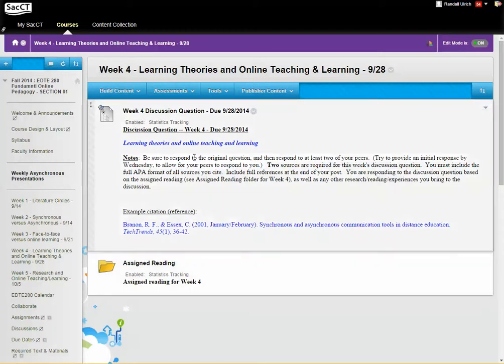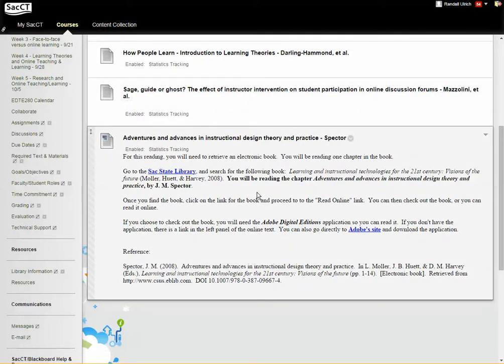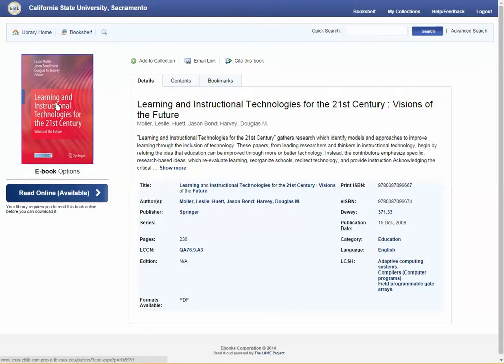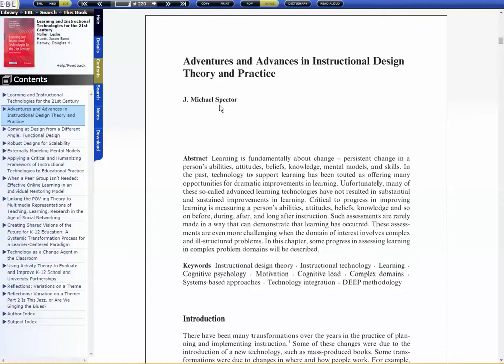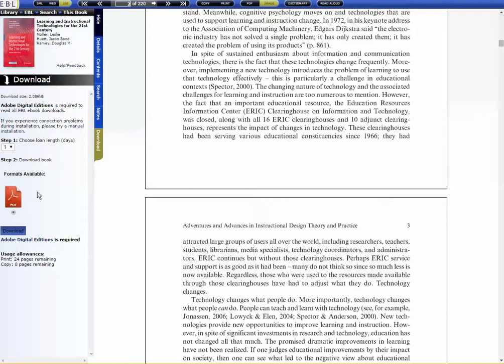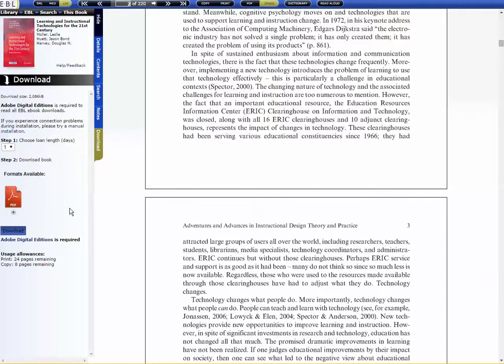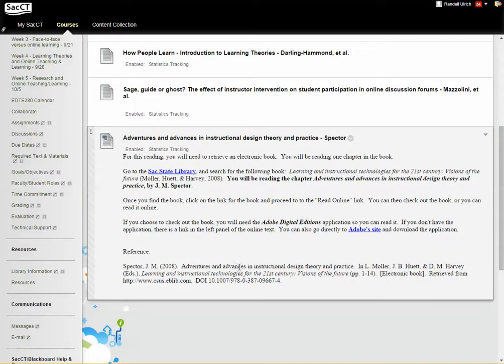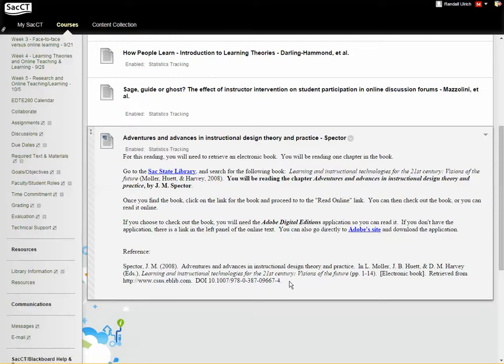iMet program, CSUS. Week 4 assigned reading. September, 2014. Uploaded 9/22/2014 1:43:46 PM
iMet program, CSUS.  Week 4 assigned reading.  September, 2014.